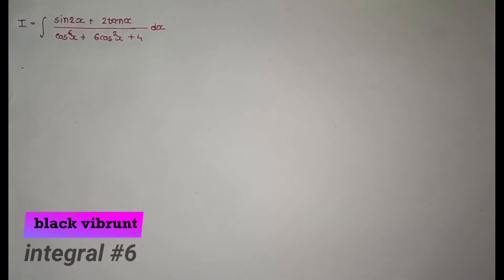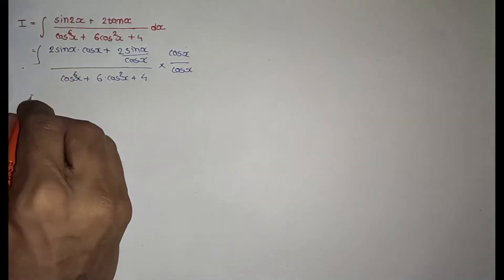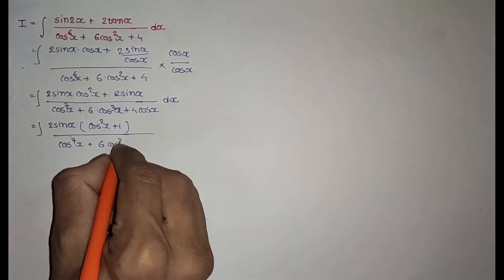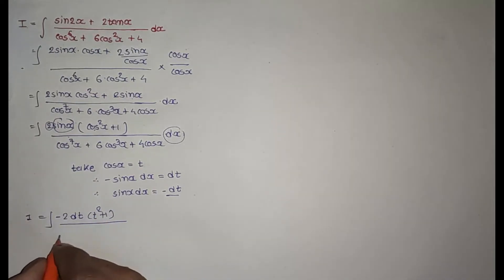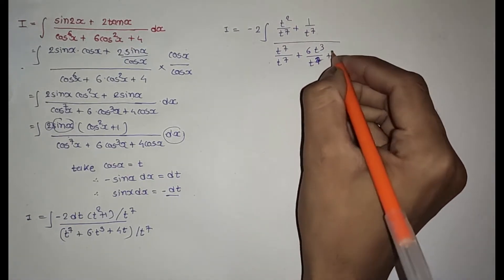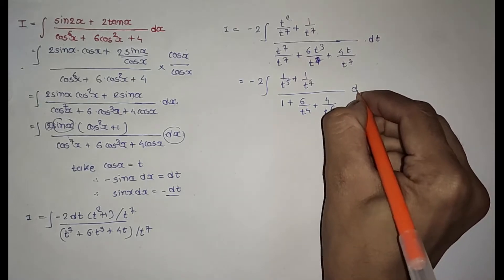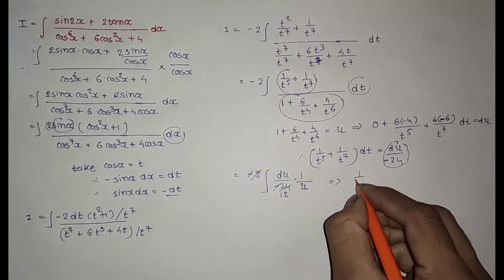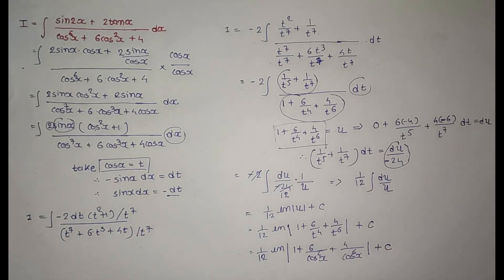integral (sin2x +2tanx)/(cos^6x +6cos^2x+4)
. BLACK VIBRUNT.
  HELLO  mathematician
 Now we try to solve integration  (sin2x +2tanx)/(cos^6x +6cos^2x+4)

.for more Integral .

 Also see Geometry problem